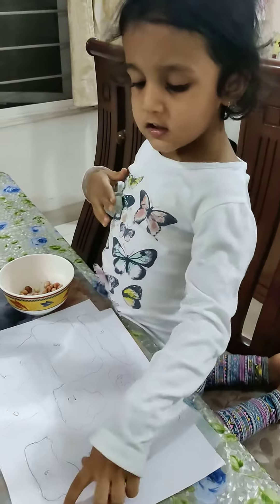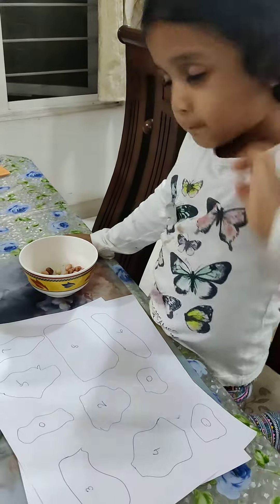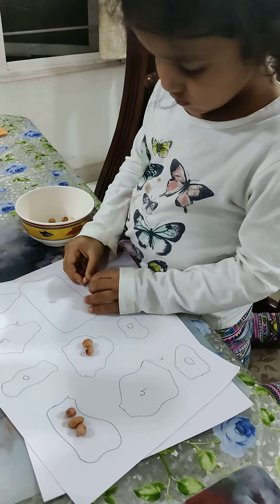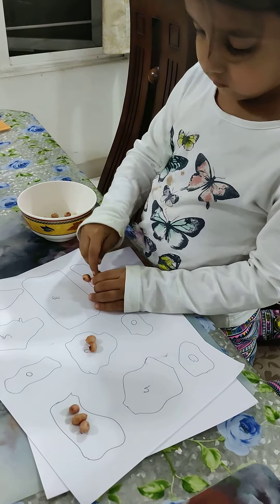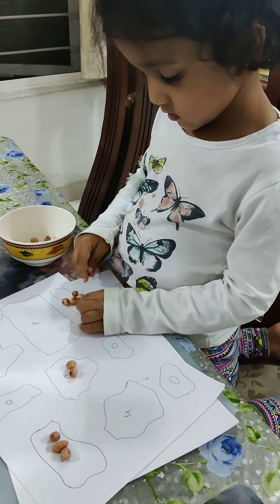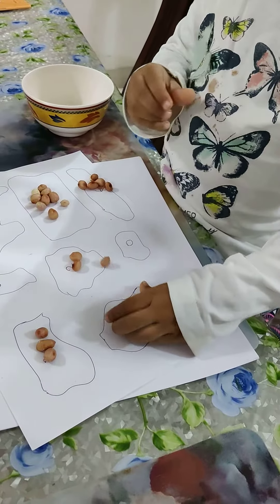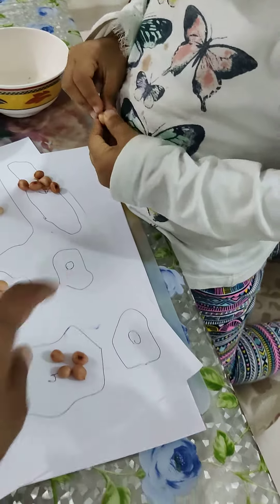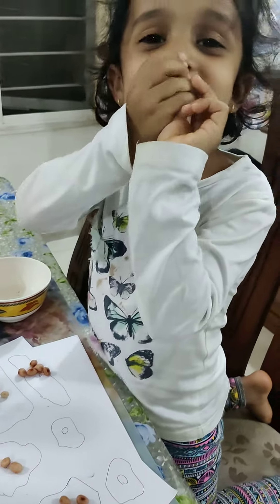Counting is fun